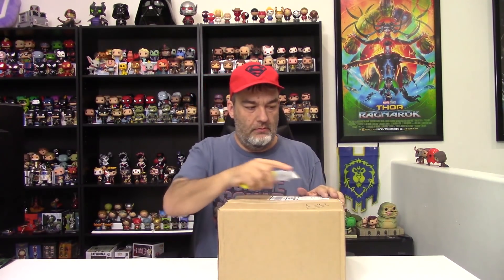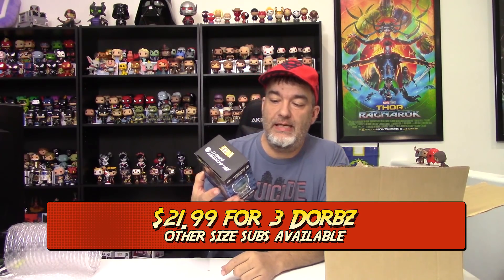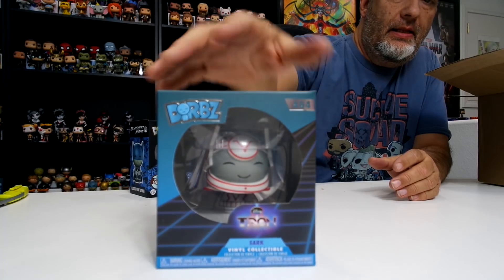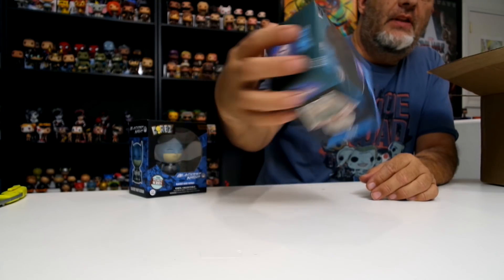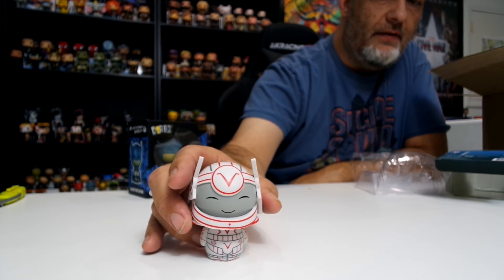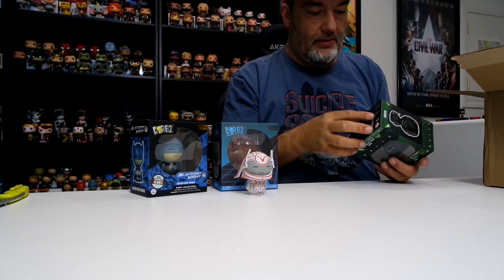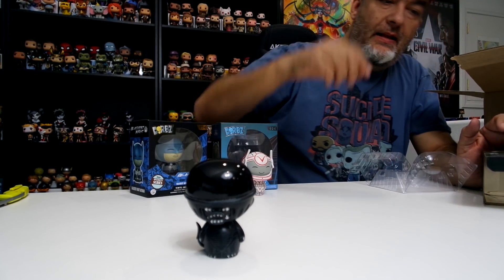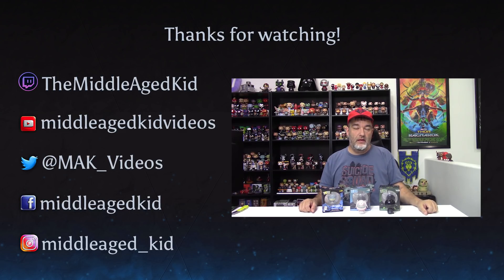Unboxing: Dorbz In A Box December 2017!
My 3 Dorbz subscription for December!